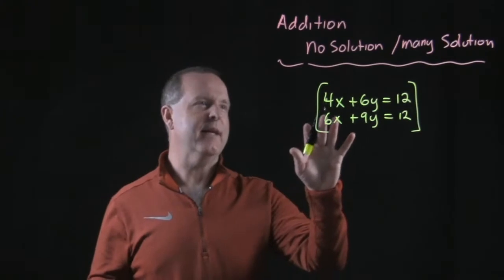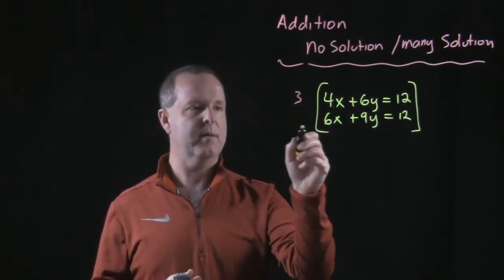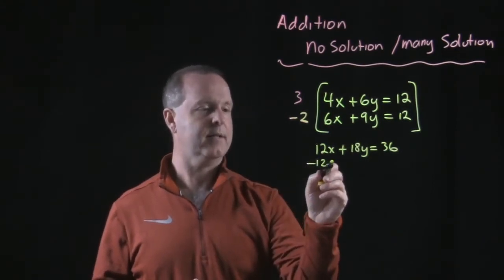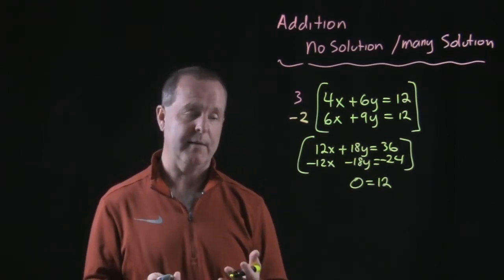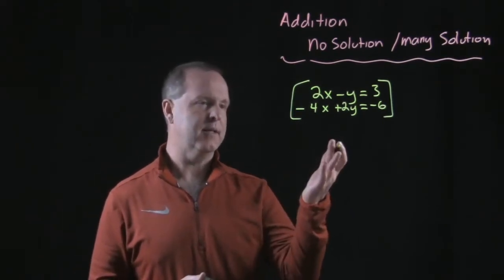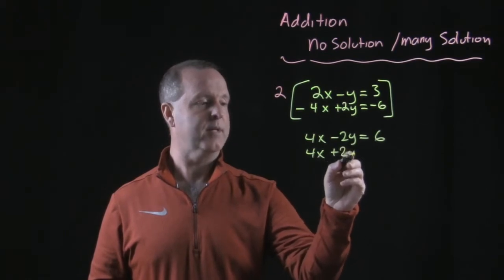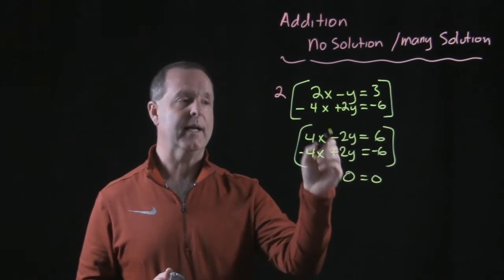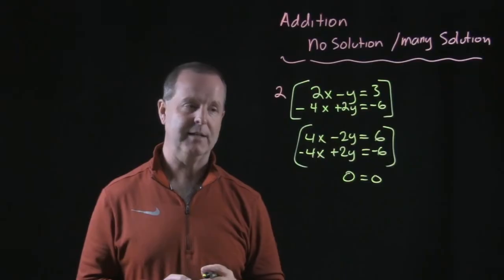The Addition Method with Linear Systems Having No Solution or Infinitely Many Solutions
4.3.2 Solving Systems of Linear Equations by the Addition Method